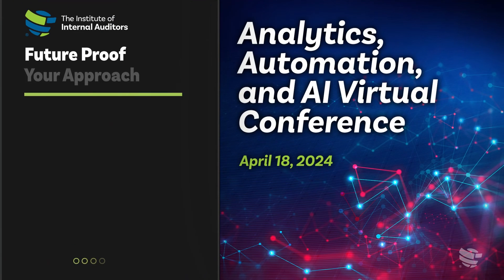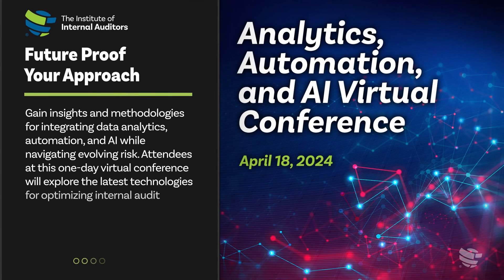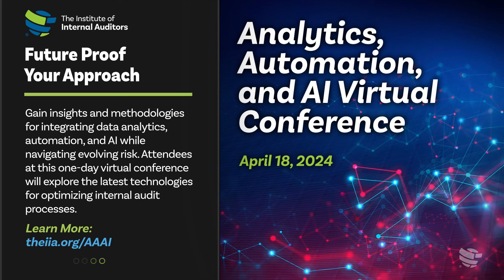All Things Internal Audit AI Podcast: Adapting Internal Audit to the World of AI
James Park, Group Audit Technical Program Manager at Microsoft, shares strategies for internal auditors to incorporate AI into their work, and review controls over its usage.

Access more content at Podcasts and Videos from the IIA. for more information.